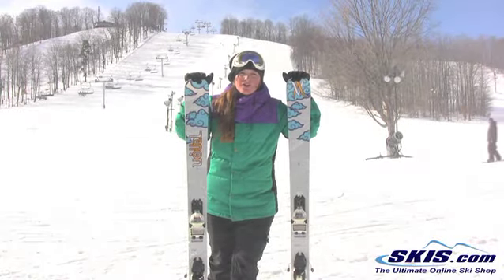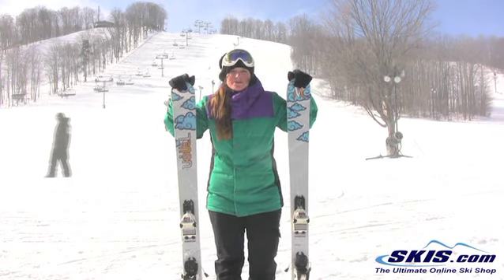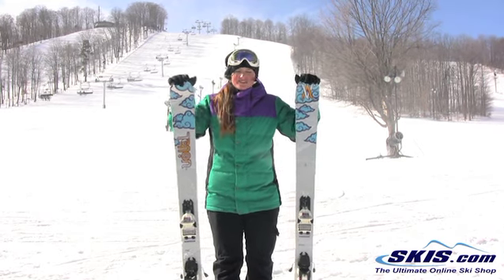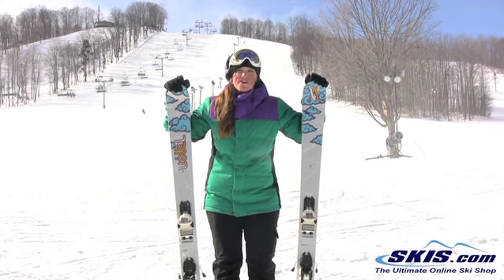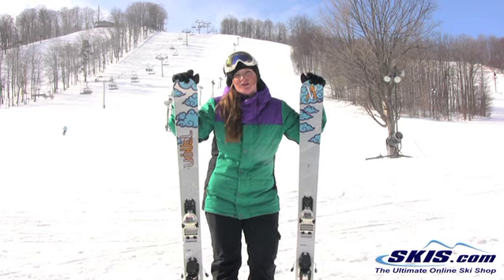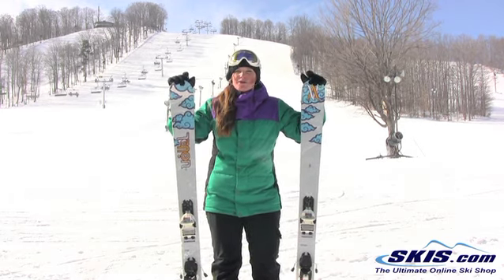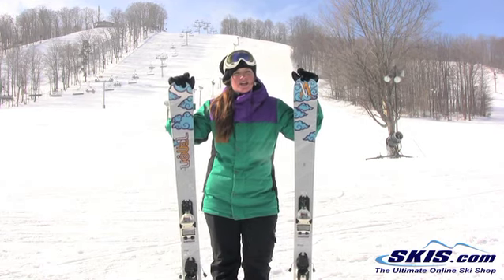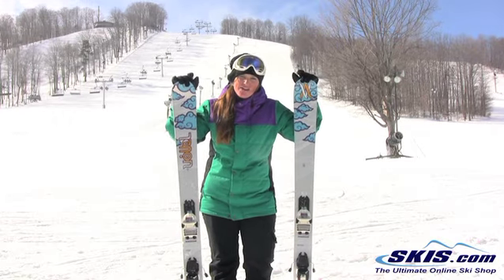2013 Volkl Aura Skis Review By Skis.com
The Volkl Aura returns again this season as a ski for advance to expert skiers that like a damp and powerful ski. At 96mm underfoot the Aura is happy anywhere you can take her, wide open bowls, trees, and empty groomers. The Power Construction is the very same that Volkl uses in all of their race skis for superior edge grip and stability. The Sensorwood Light core is snappy and powerful, for ultimate control over your skis. The tip rocker on the Aura will engage turns quickly edge to edge, deflect the negative vibrations caused by bumps and crud, and help the ski plane on top of powder. A layer of titanium makes the Aura super strong laterally and torsionally, for a strong feel. If you are looking for a womens ski that is just as strong and powerful than most mens skis on the market, that you can take anywhere, the Volkl Aura is the ski for you.